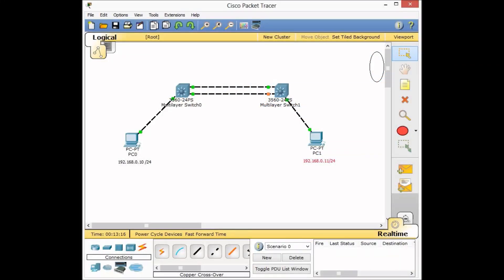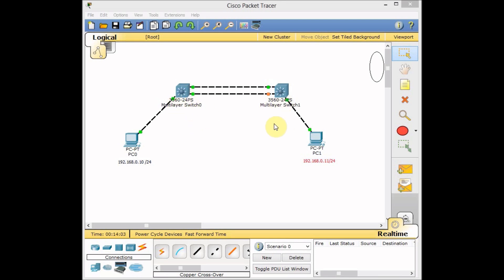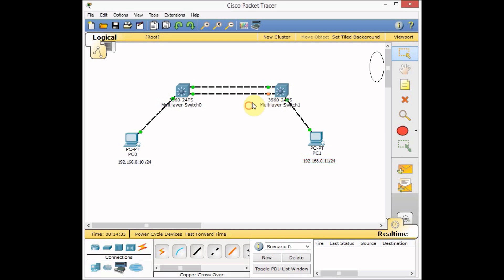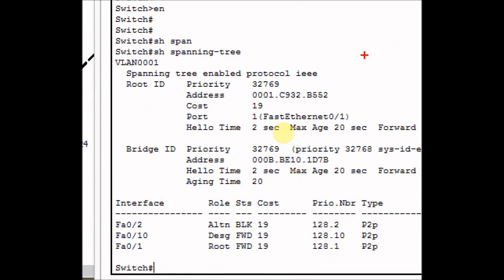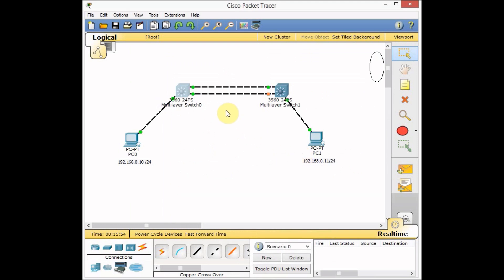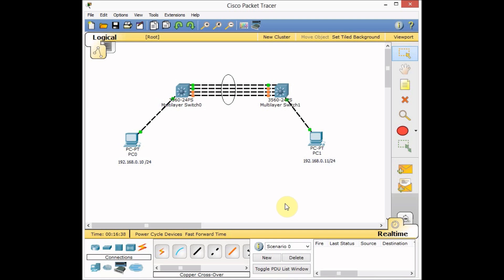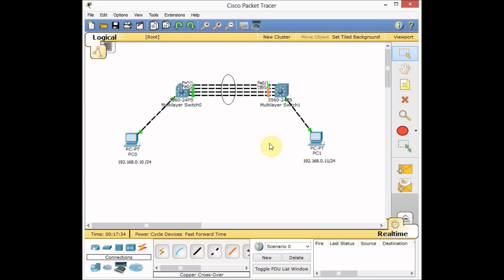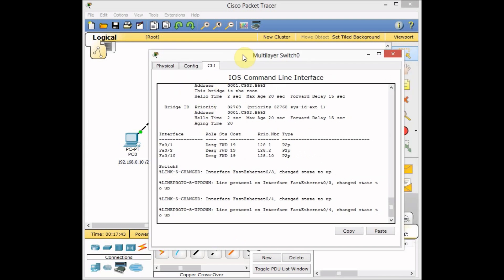Network#12: EtherChannel and Link Aggregation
in this episode we're working on the following topics:

- Layer 2 EtherChannel
- Layer 3 EtherChannel
- PAGP and LACP
- Port Channel